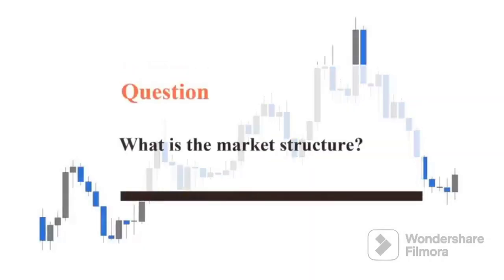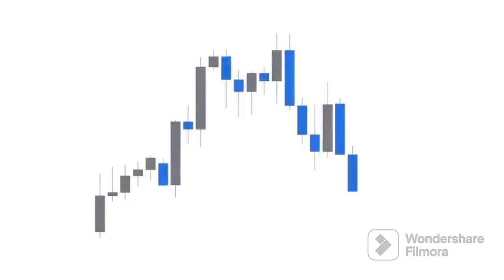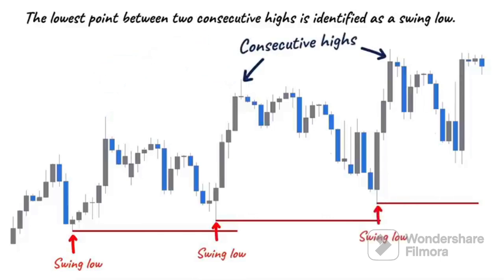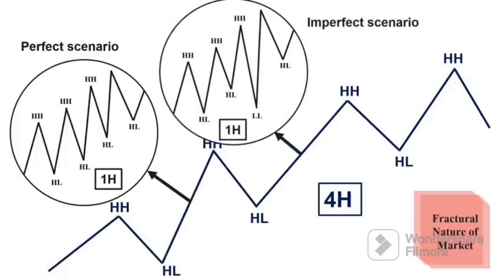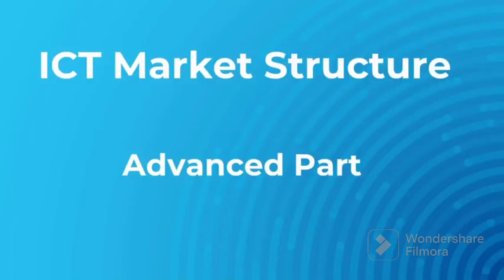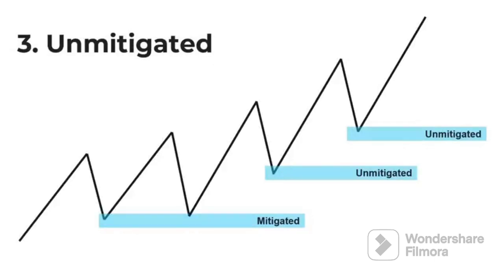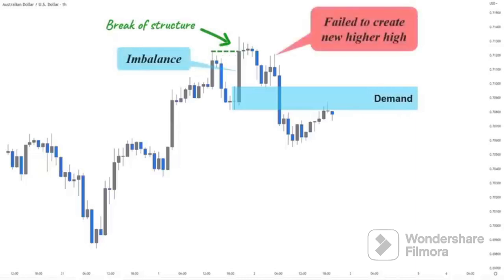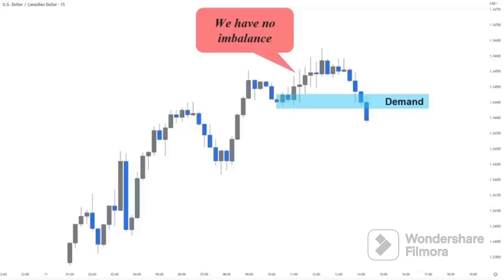market structure in forex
know the market structure